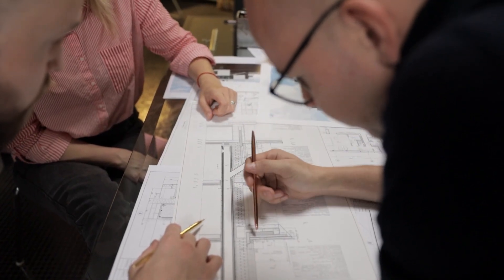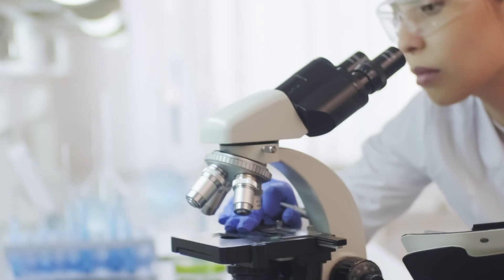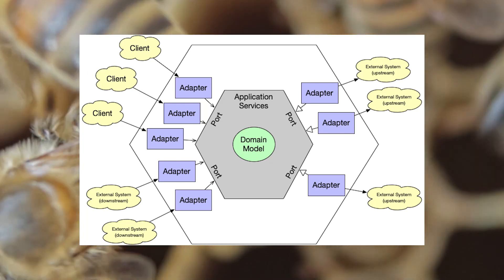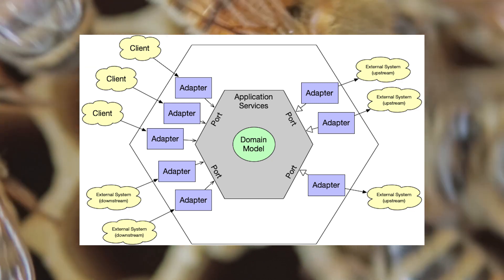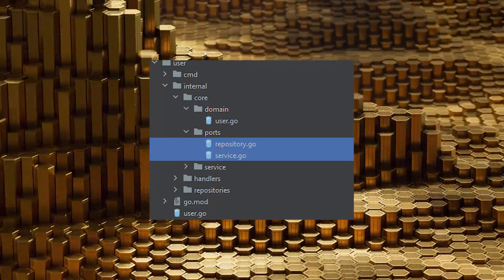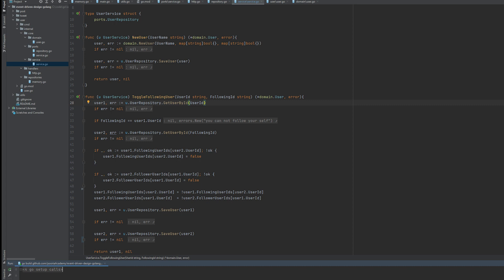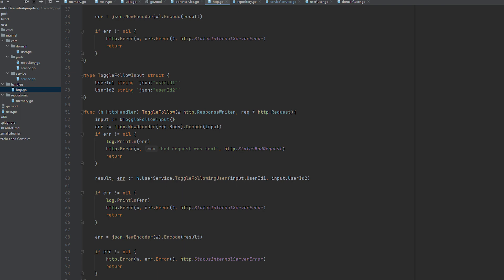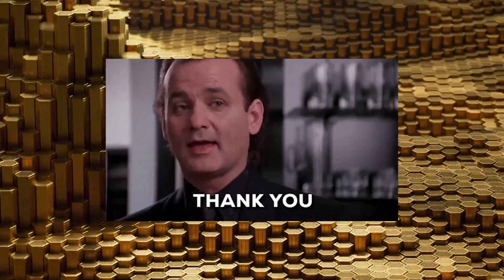Introduction of domain driven design with Golang using hexagonal architecture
Hi everyone.

In this video, we will have an introduction on how to do domain driven design in Golang using hexagonal architecture.  You can find a lot more about this by using the sources below as well:
P.S. Sorry for the delay in uploading videos. I was behind schedule on my projects a bit, so I didn't get to publish the video even though it has been ready for more than a month now.